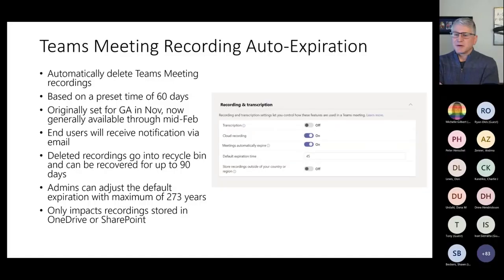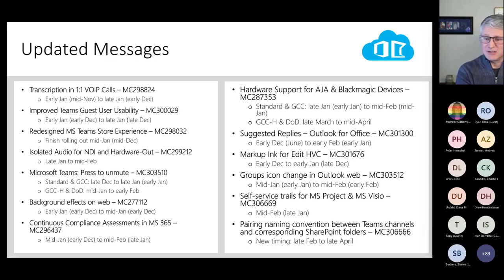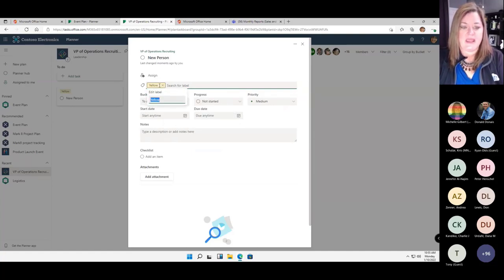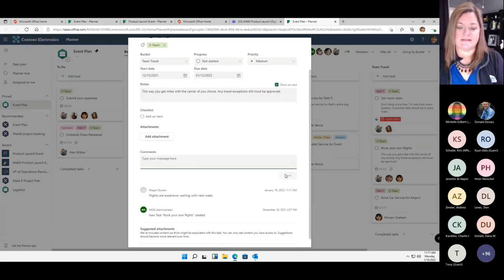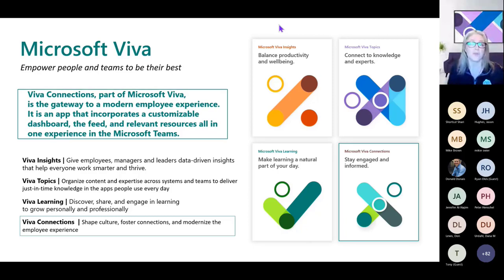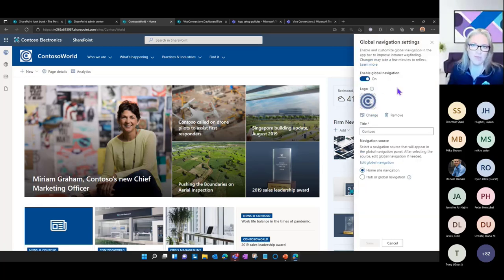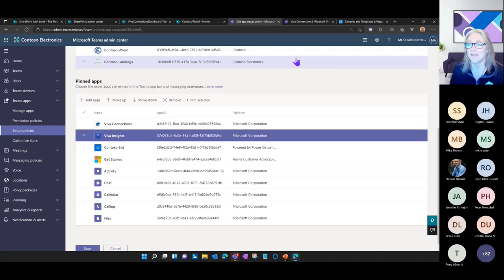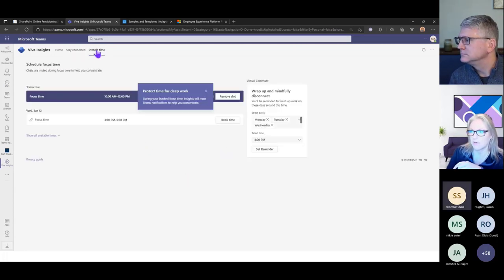MN365 January 2022 Meeting - Microsoft Planner and Viva Connections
January 2022 - Minnesota Microsoft 365 User Group Meeting
Topics:
00:00 - Don Donais - Message Center
28:10 - Shari Oswald - What's New and What's Cool in Microsoft Planner
1:20:54 - Michelle Gilbert - End to End Deployment of Viva Connections